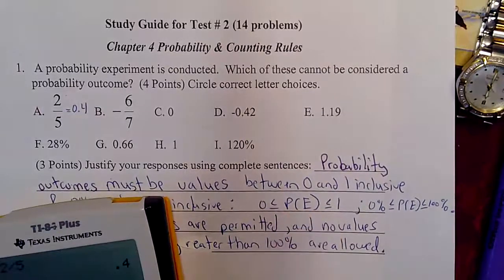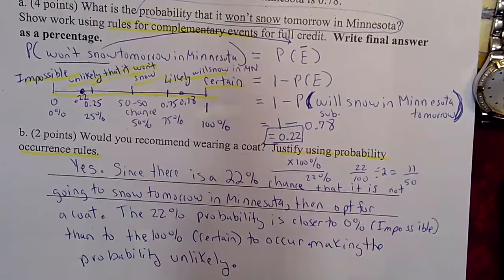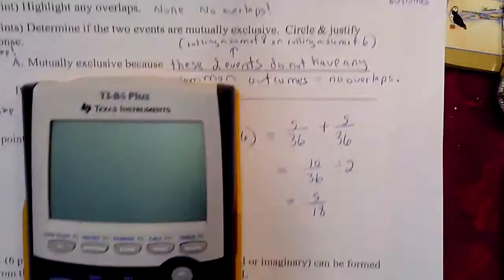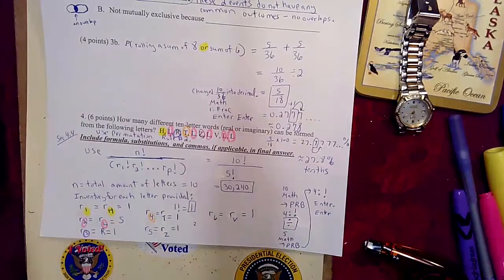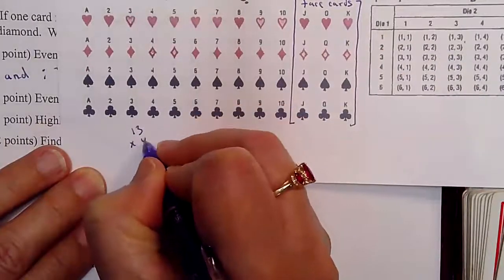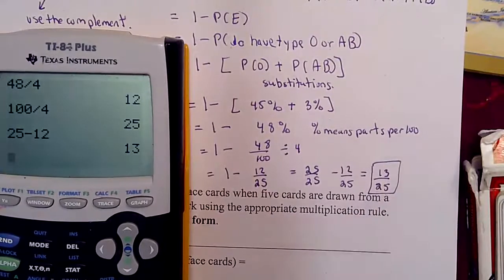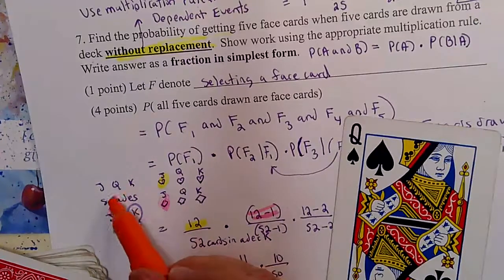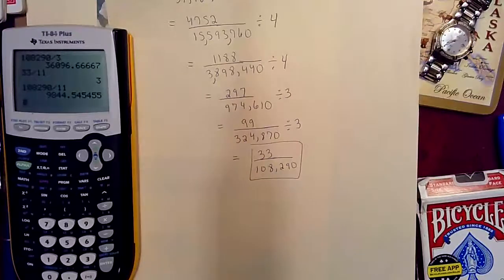Math 1342 Test #2 Ch 4 Sec 1,2,3,4 Part 1